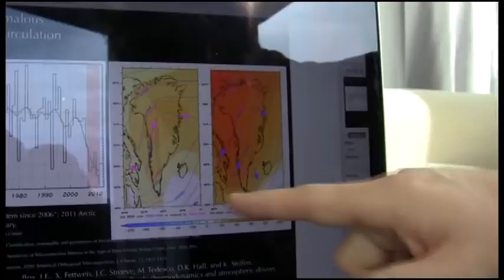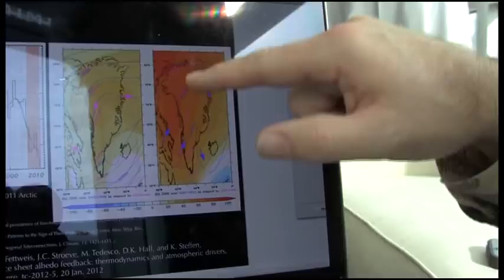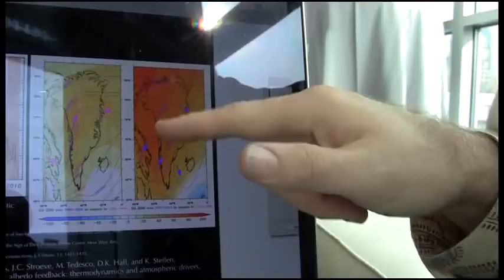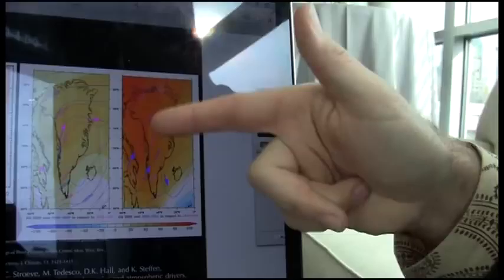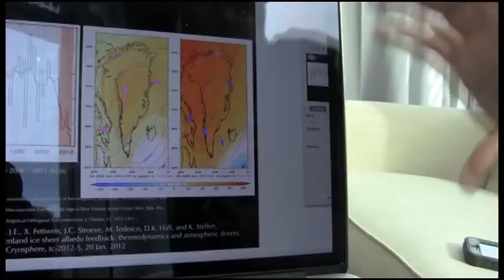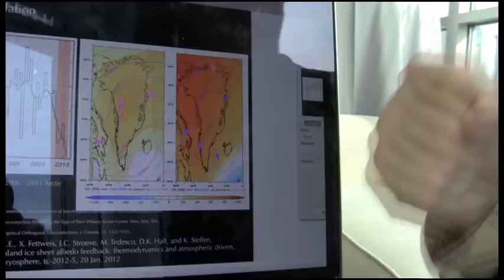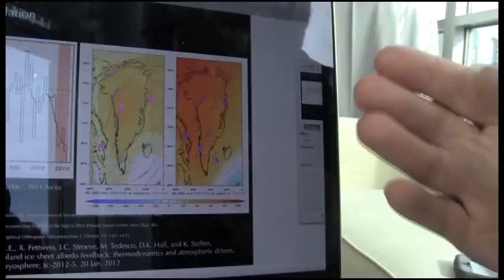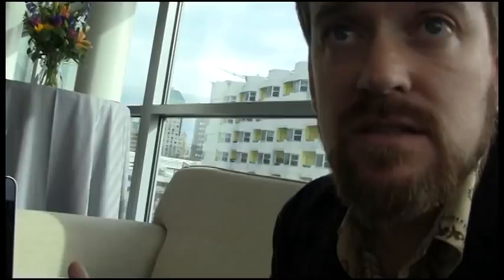Jason Box on Arctic Oscillation and Greenland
Brief discussion of the impact of changing polar circulation on Greenland.